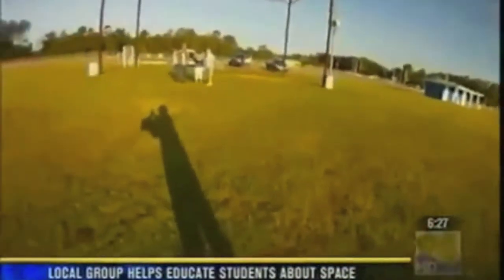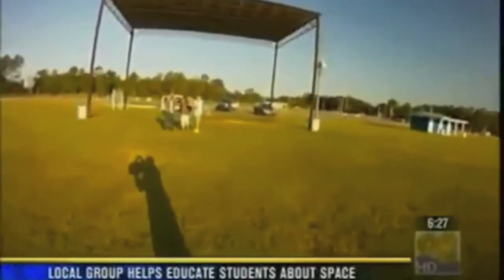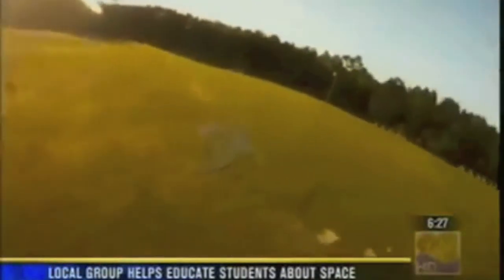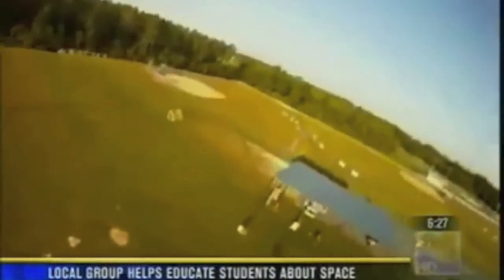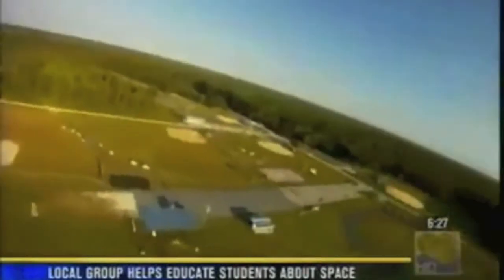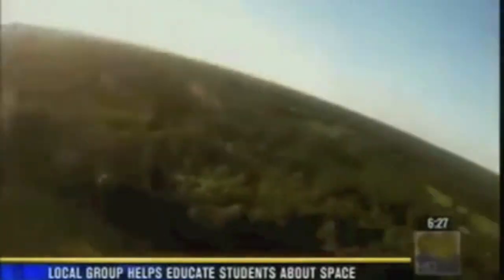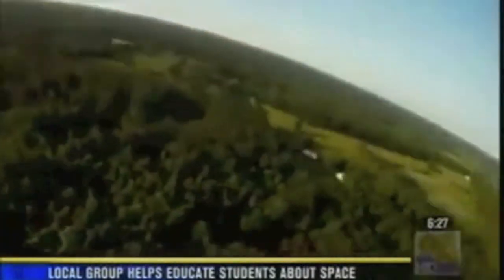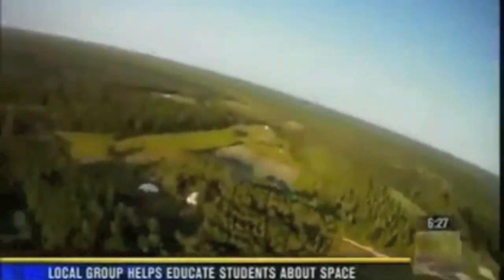Senatobia-1 News 8 Coverage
QFS sits at the Anchor Desk to describe the Senatobia-1 Mission Highlights and Videos.